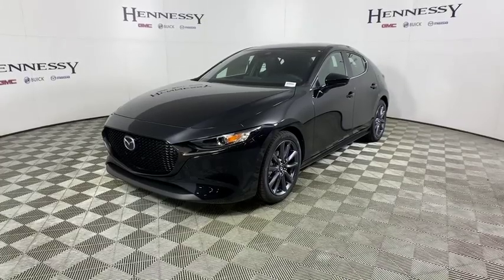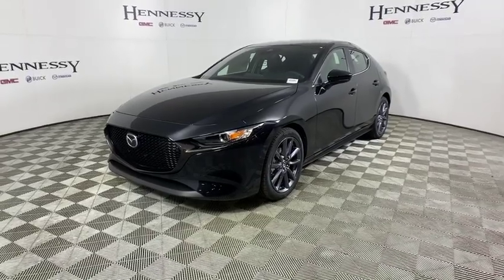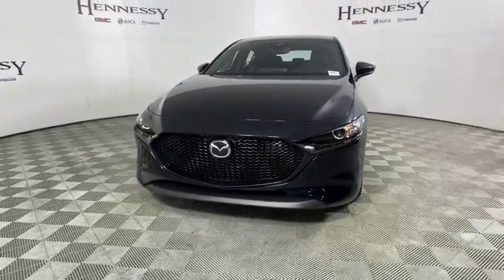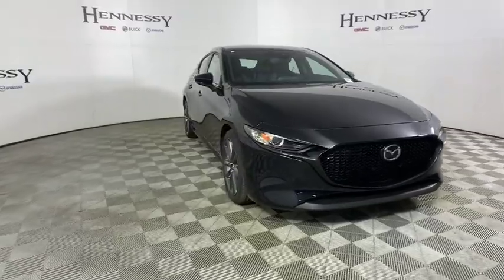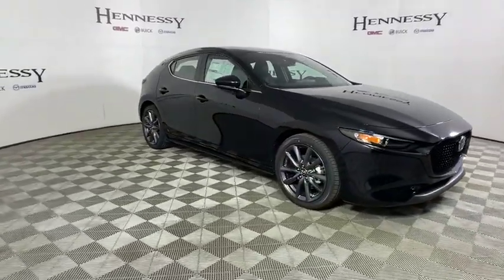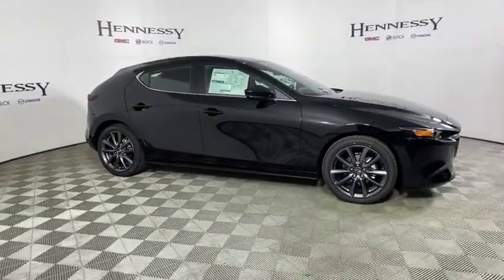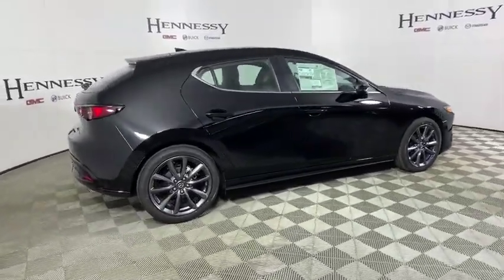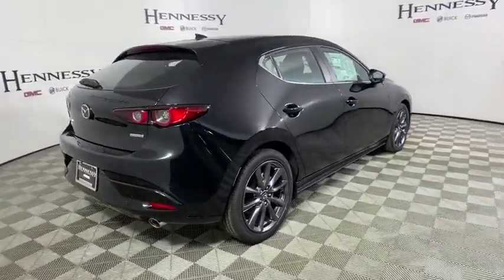2019 Mazda Mazda3 Morrow, Peachtree City, Newnan, McDonough, Union City, GA M26950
Jet Black New 2019 Mazda Mazda3 available in Morrow, Georgia at Hennessy Mazda Buick GMC. Servicing the Peachtree City, Newnan, McDonough, Union City, GA area.